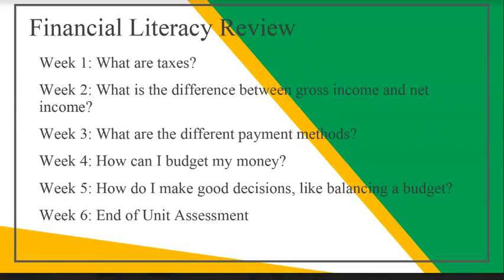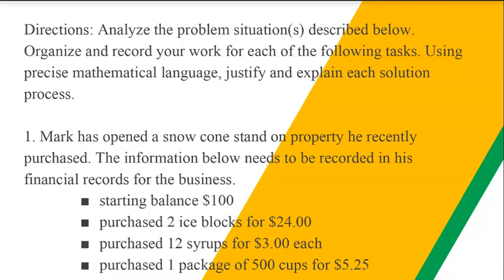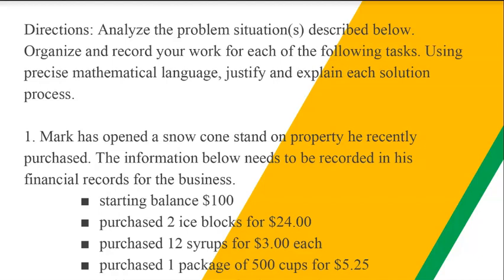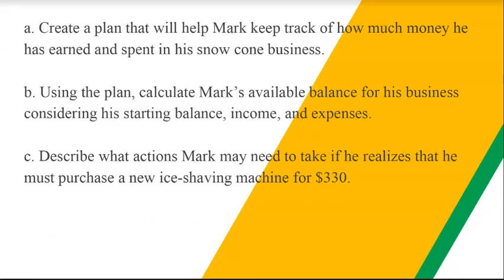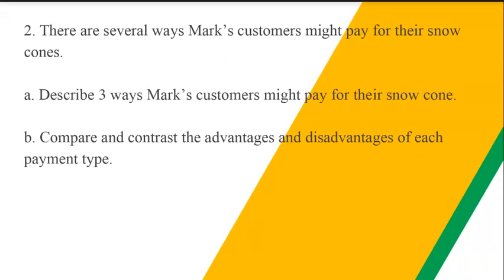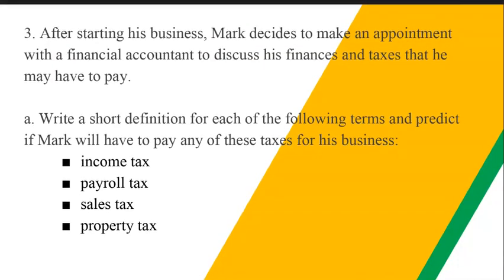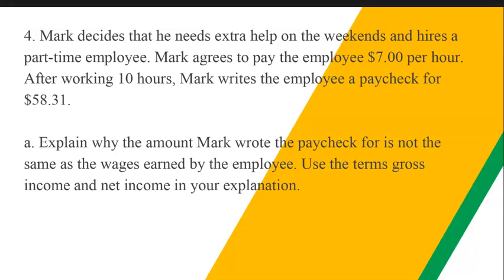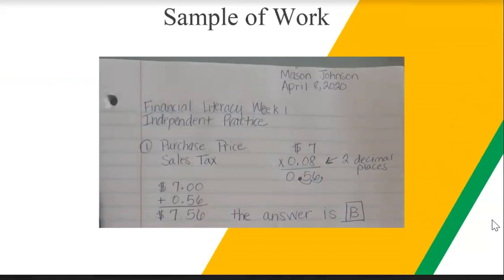5th Grade Math PA